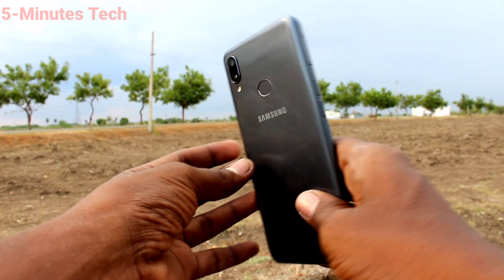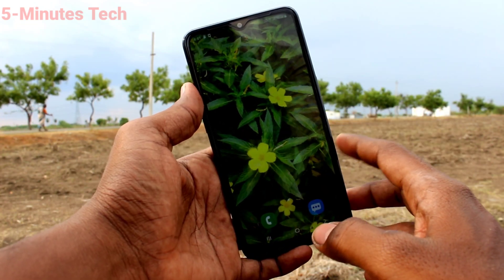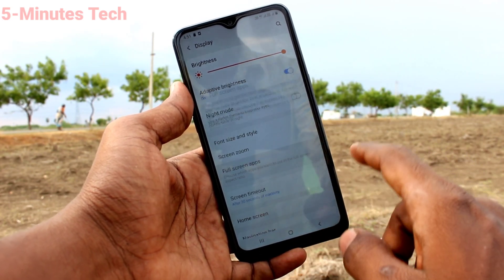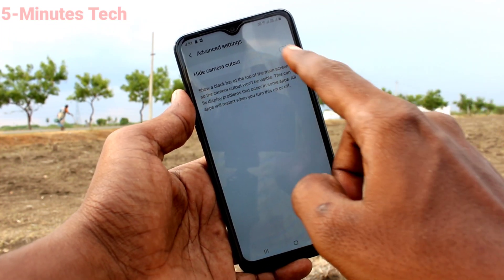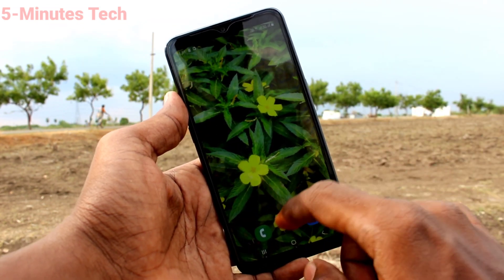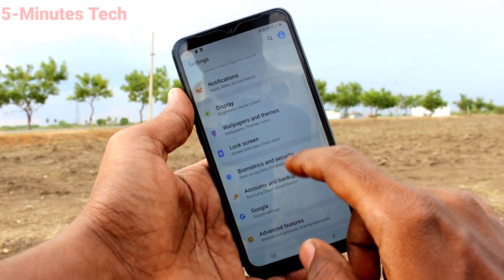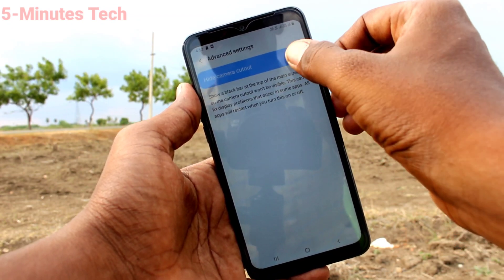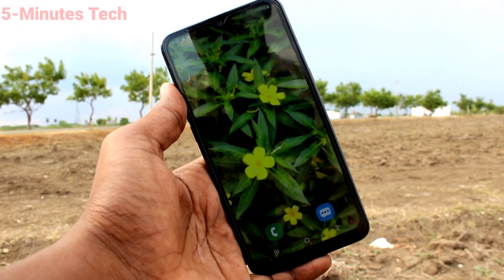How to hide notch display in Samsung Galaxy M01s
Samsung Galaxy M01s notch display hide settings: Learn here how to hide notch display in Samsung Galaxy M01s smartphone